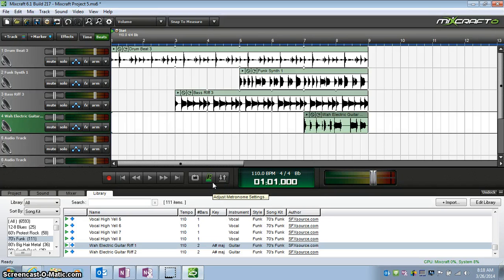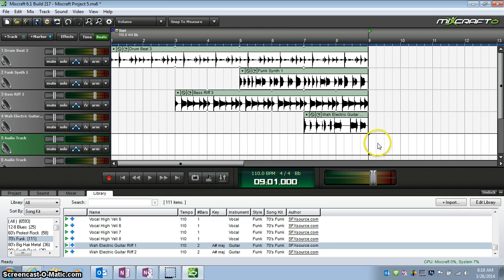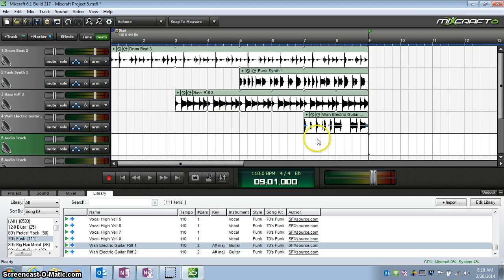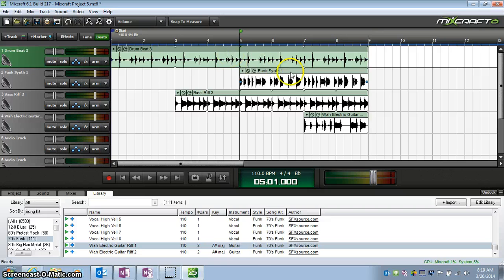Mixcraft Copying and Pasting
How to copy and paste in Mixcraft 6